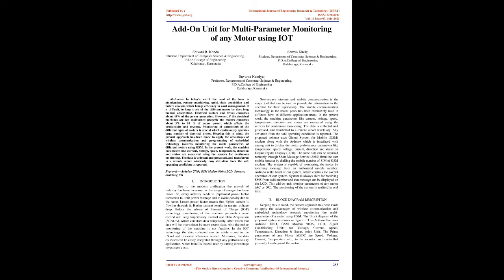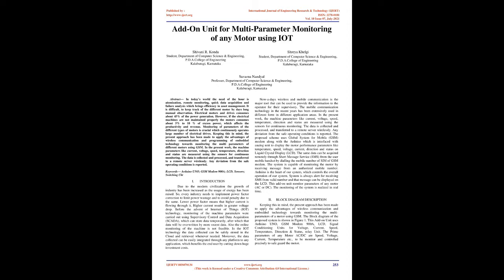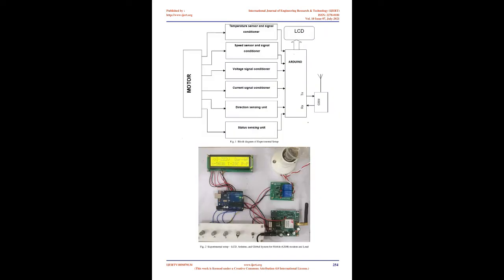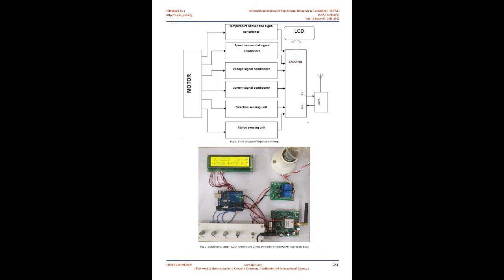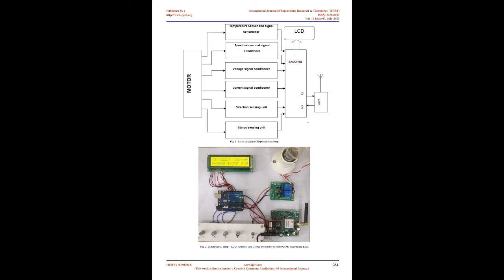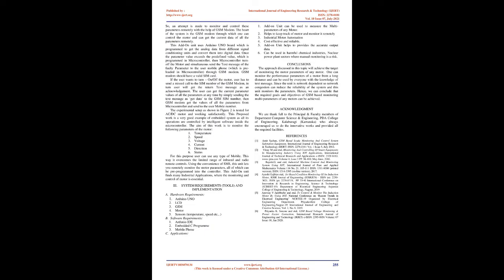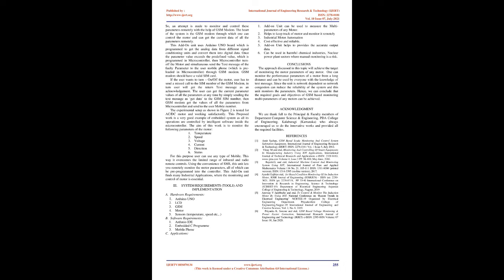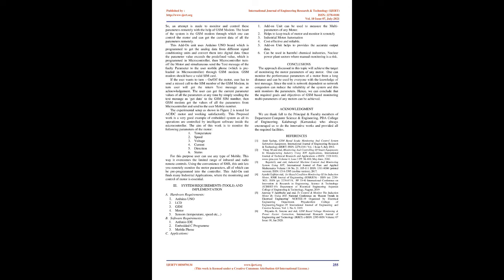Add-On Unit for Multi-Parameter Monitoring of any Motor using IOT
Shivani R. Konda , Shreya Khelgi , Suvarna Nandyal

In todays world the need of the hour is atomization, remote monitoring, quick data acquisition and failure analysis which brings efficiency in asset management. It is difficult, to keep track of the different motor by days long manual observation. Electrical motors and drives consumes about 45% of the power generation. However, if the electrical machines are not maintained properly the motors consumes about 5% to 10 % of excess power, which affects the productivity and revenue. Monitoring of parameters of the different types of motors is crucial which continuously operates large number of electrical drives. Keeping this in mind, the present approach has been made to apply the advantages of wireless communication and programming of embedded technology towards monitoring the multi parameters of different motors using GSM. In the present work, the machine parameters like current, voltage, speed, temperature, direction and status are measured using the sensors for continuous monitoring. The data is collected and processed, and transferred to a remote server wirelessly. Any deviation from the safe operating conditions is reported.